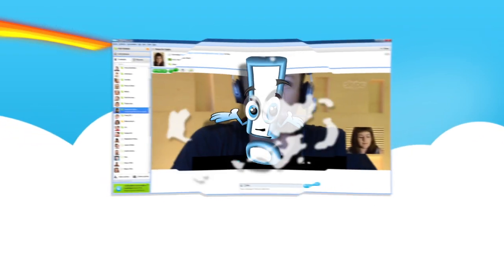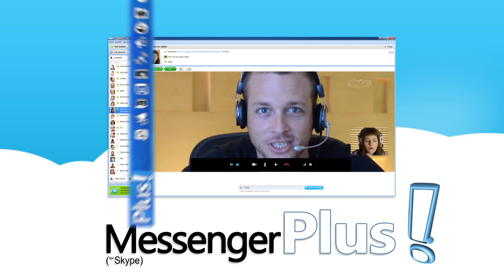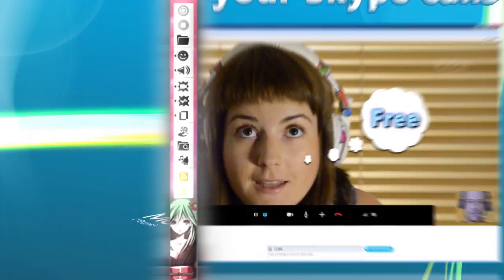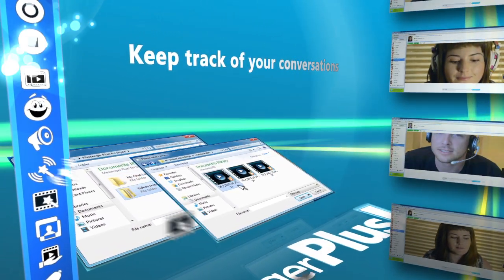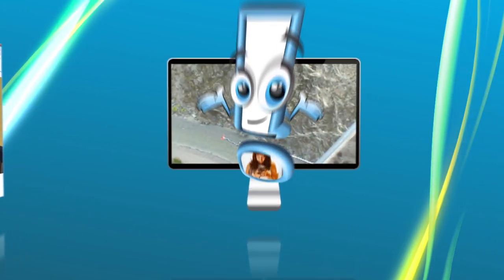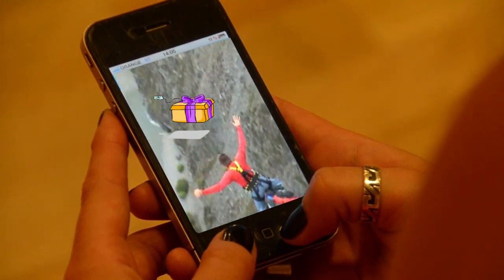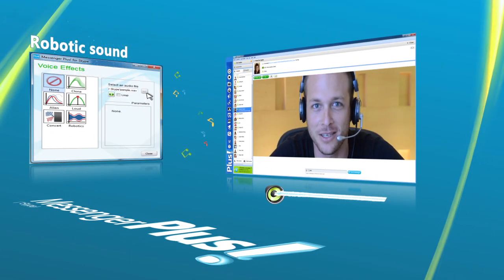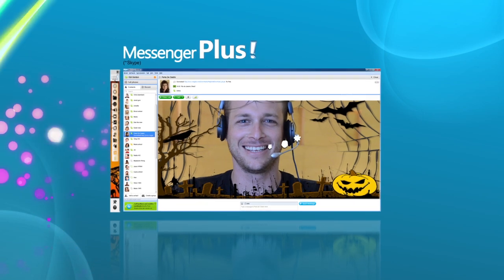Messenger Plus! (for Skype) overview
Get more from your Skype experience with Messenger Plus! (for Skype). This free application livens up Skype with loads of features that are both useful and fun. Video and audio call recordings of unlimited duration, animations and winks, overlay images and a lot more.

Brought to you from Messenger Plus!, the makers of the most popular and respected
extension for Windows Live Messenger, this Skype add-on has already been downloaded
by millions of people worldwide.Available in more than 17 languages, all you need is Skype and you're ready for Plus! And not only is it safe to use, it's totally free.

Revolutionizing Skype! .for free